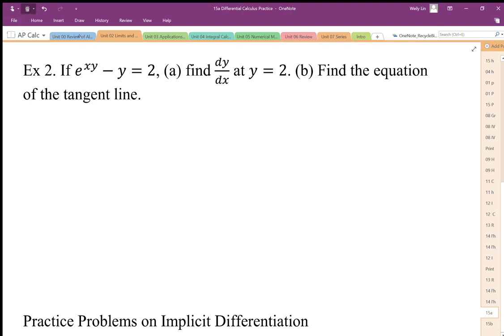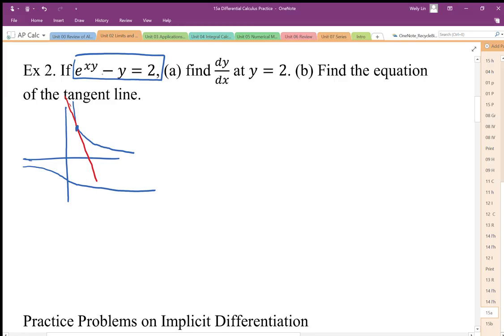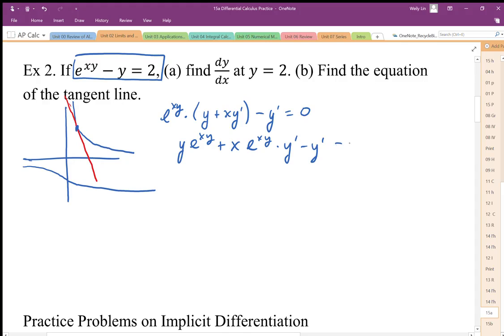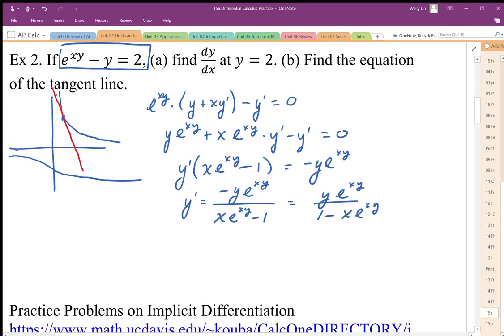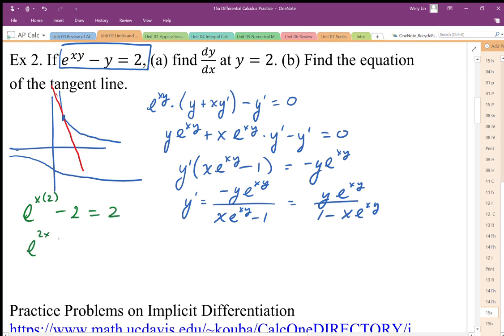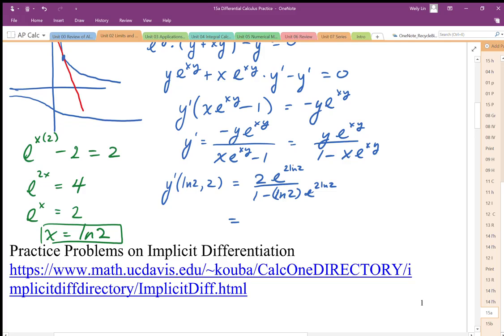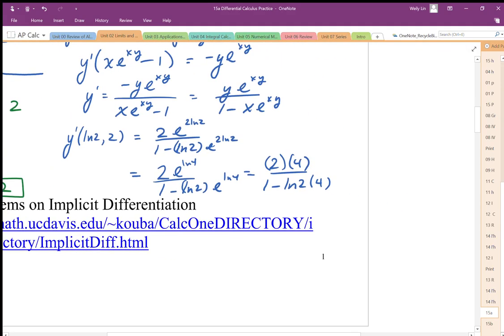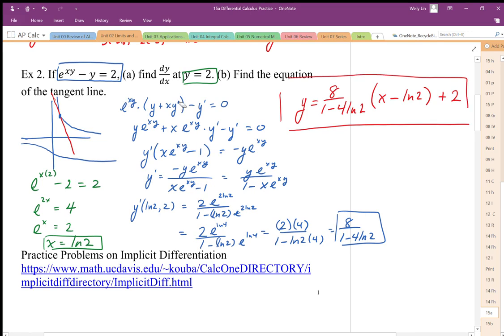15a Differential Calculus Practice Part2